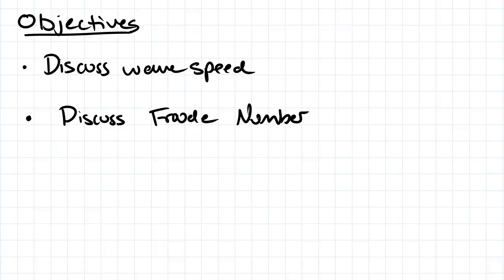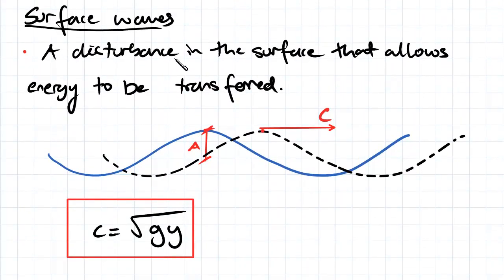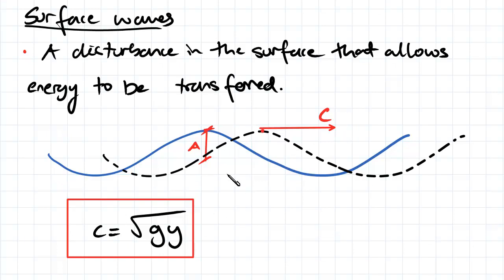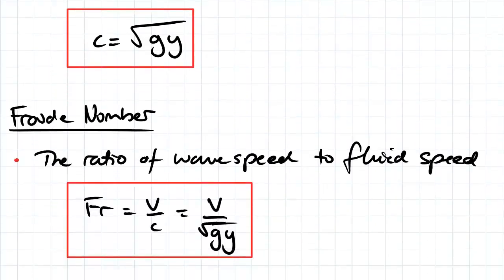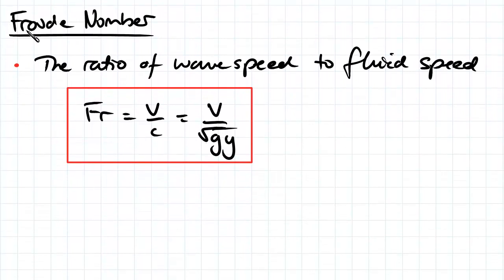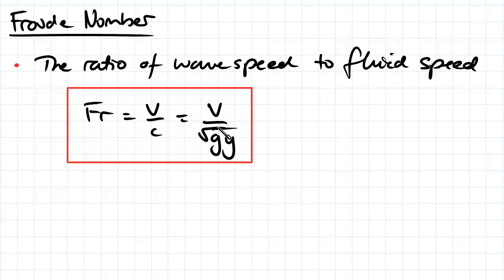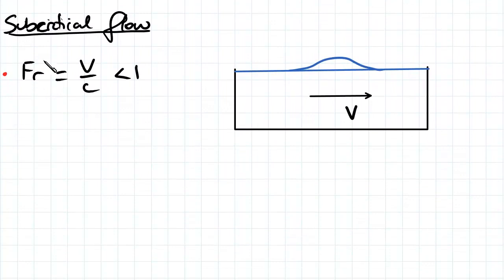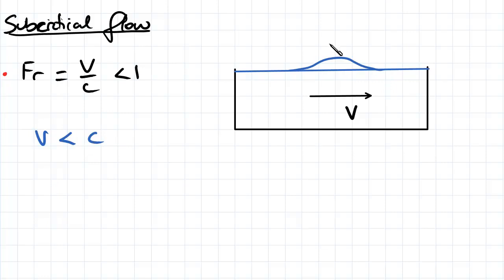Wave Speed and Froude Number | Fluid Mechanics